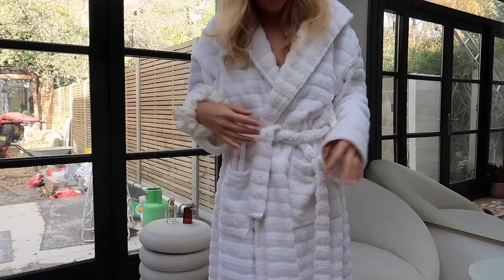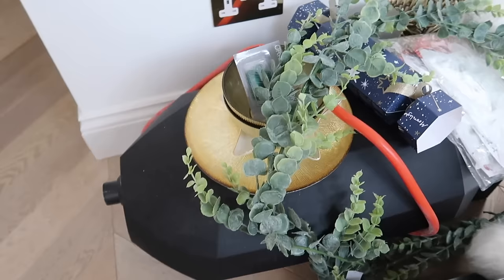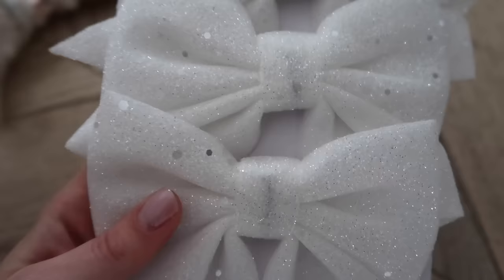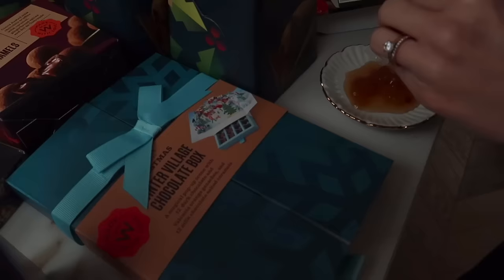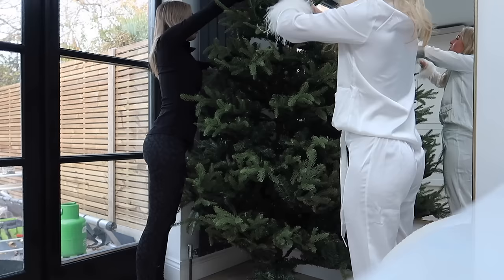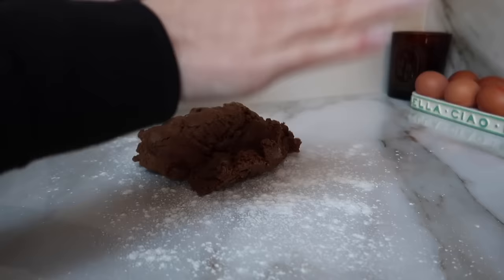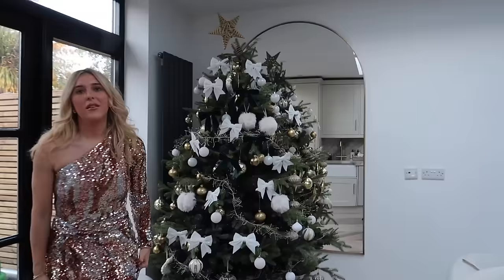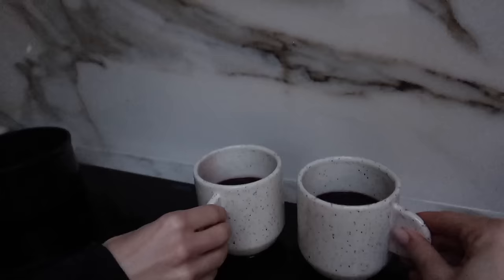Decorate For Christmas With Me! Getting Christmas Ready In London. Vlogmas Number 1!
It’s time for my first Christmas vlogmas of the year! Decorate my house for Christmas with me. Let’s put the tree up together! Hit show more for links to items I mentioned.

H O M E I N S T A G R A M
R E N T M Y W A R D R O B E

____________ITEMS MENTIONED ON THIS VIDEO______________

Calvin Klein boxers on sale

Speckled mugs
Other Christmas tree items
Fluffy baubles

____________________SAY HI_____________________

________________ BEAUTY FAVES_______________